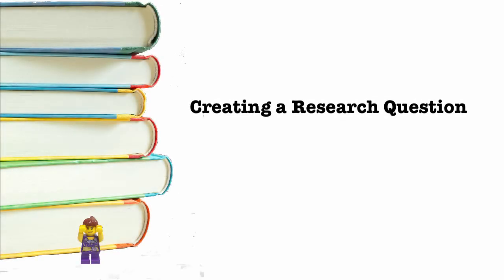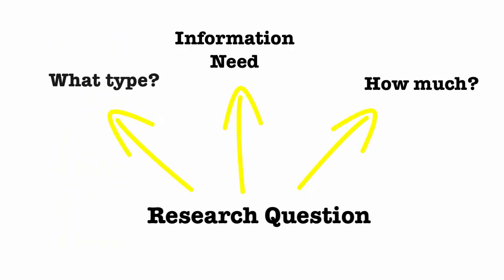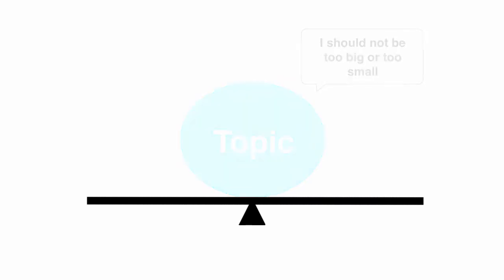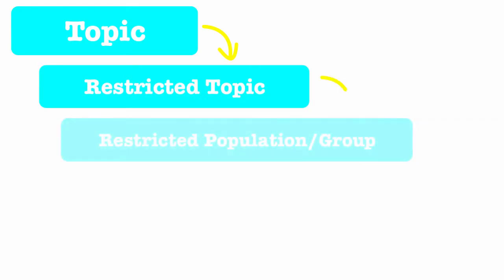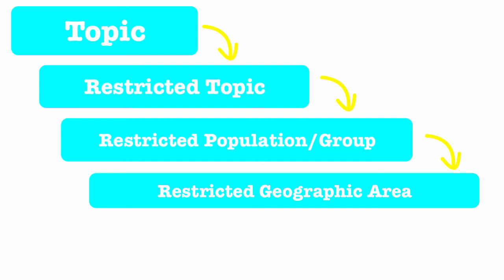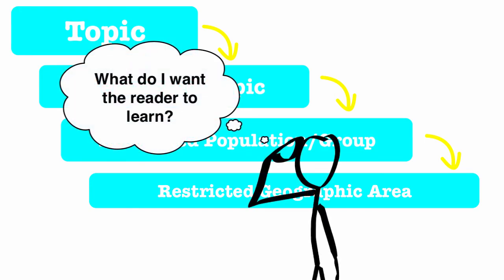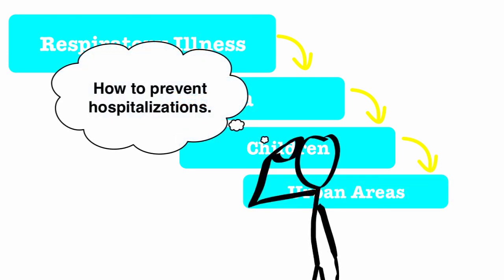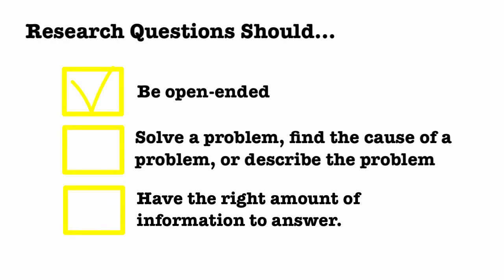Creating a Research Question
Provides a general overview of how to move from topic to research question to help direct your information gathering and research.